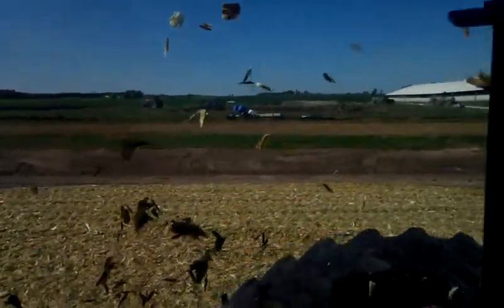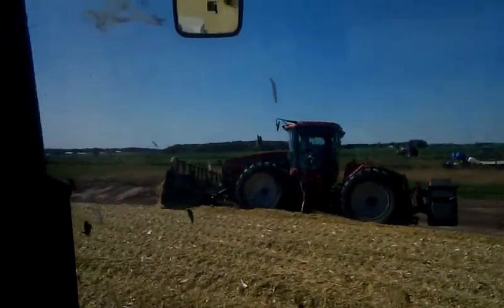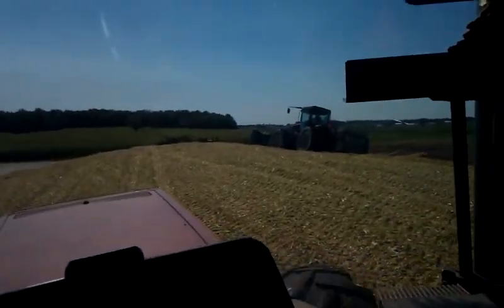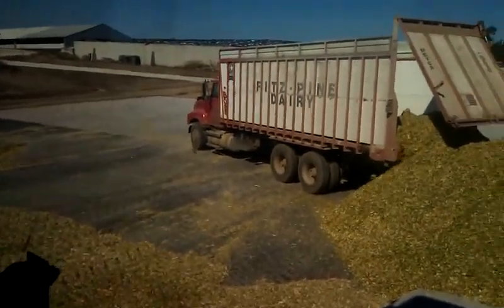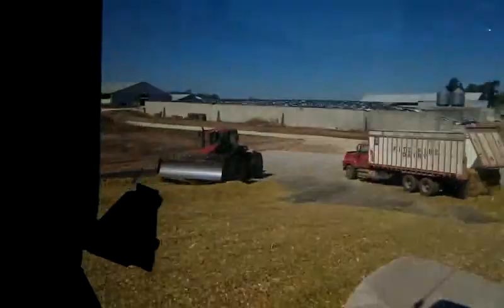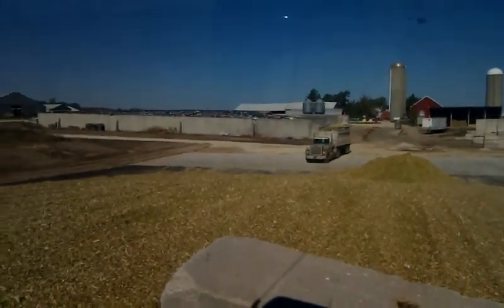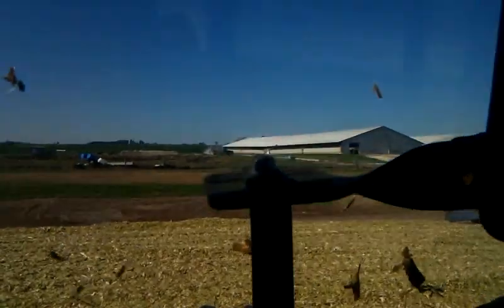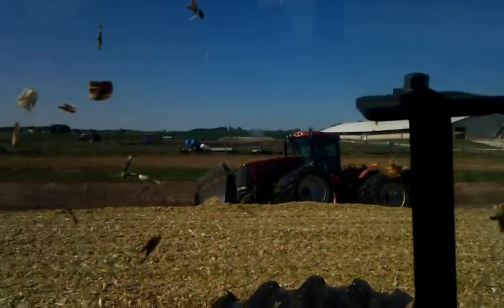October 3, 2011 12:26 PM